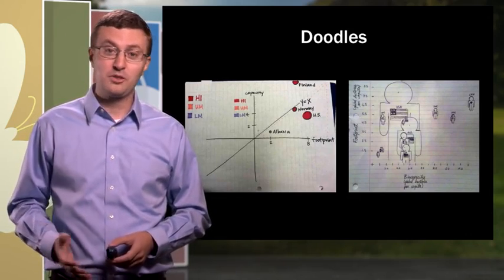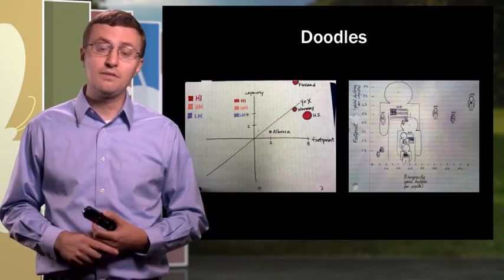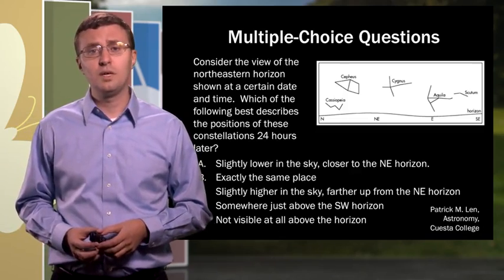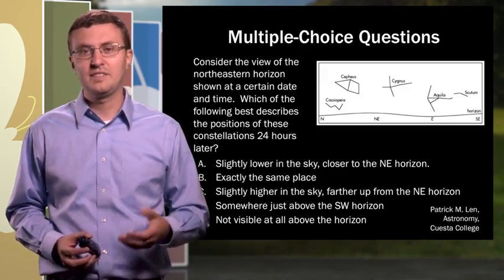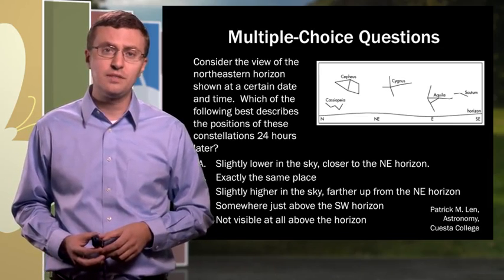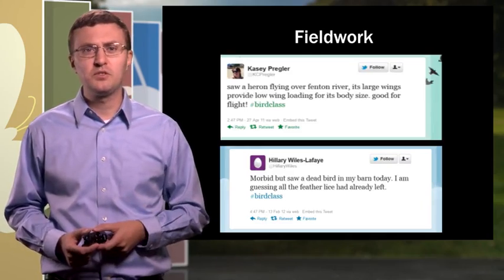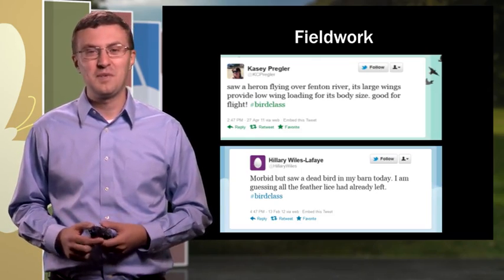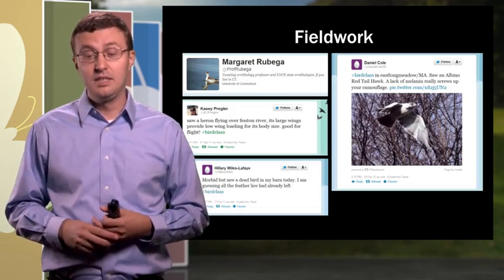Structuring Practice, Providing Feedback From Instructors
Dr. Derek Bruff from Vanderbilt University provides multiple examples of the most effective forms of practice and feedback that educators can use in their courses.